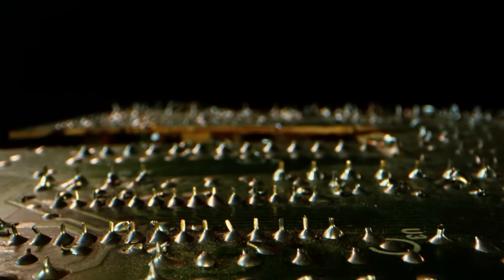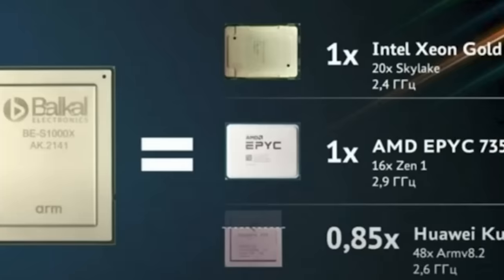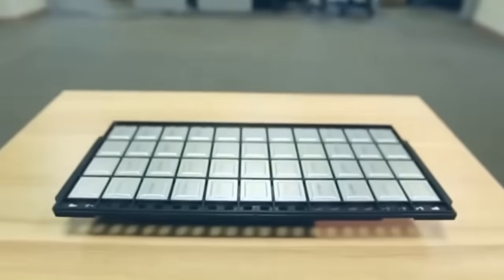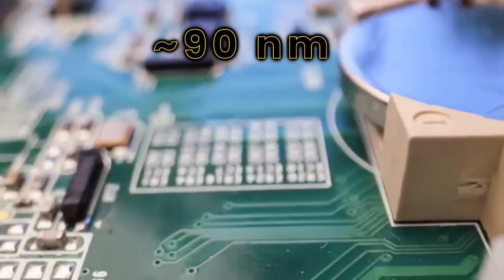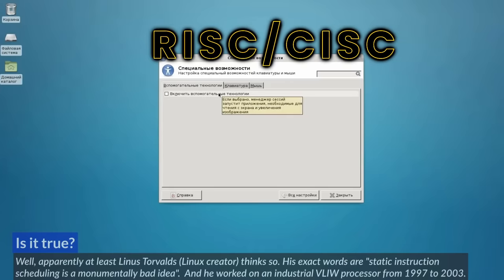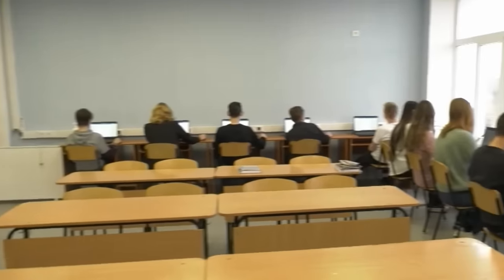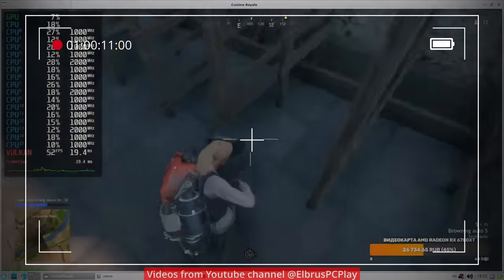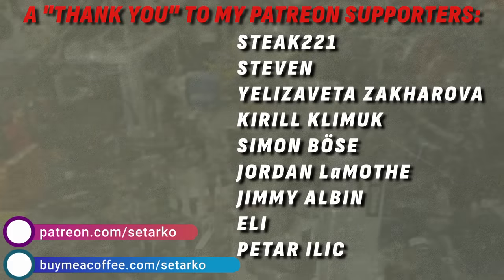Just How Good are Russian CPUs?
Once upon a time, Soviet computers held a leading position among their competitors. However, the collapse of the USSR completely decimated our high-tech production and now Russia can hardly boast of its computer industry. Nevertheless, at least ten Russian enterprises are currently engaged in the development and production of microprocessors. Now let's look at the largest manufacturers of microelectronics in our country and the prospects for their further existence. We will pay special attention to two developments - processors from Baikal and Elbrus series. There is a certain mystical aura around them - some people claim that these companies are only stealing budget money, while others claim that their unique developments will allow these processors to become world leaders in the very near future. Let us get to the bottom of it.

00:00 Introduction
02:00 Elbrus & Baikal
05:41 Why are they bad
11:59 Why are they good

🪙 BTC - bc1qh8szz62crxu9ylg2jx9dz3t6vzzjdw2rheft2m
🪙 ETH - 0x19F11A86adf1ec4DDebEC0f27982805B1d1aba67
🪙 USDT (TRC20) - TYG76yndvrDD8WM9TtkBGauT7682esKZfu

Hey there. Somehow you found my video and decided to watch it. So let me introduce myself.  I'm Sergei and I'm from Russia. My channel is about my native country. I want to tell English-speaking viewers about the real Russia, about its past and present. Unfortunately, you can find a lot of propaganda about Russia on the Internet, both from the Russian media and from the Western ones. I want to tell you about Russia, as it really is, the country in which I was born, grew up, and lived all my life.

Free Stock Footage provided by Videvo.net and Videezy.com.